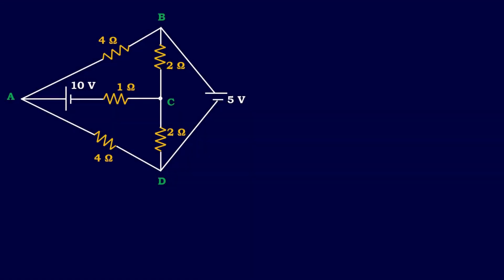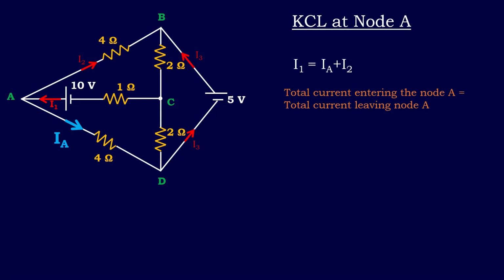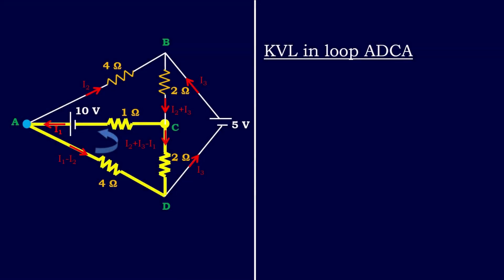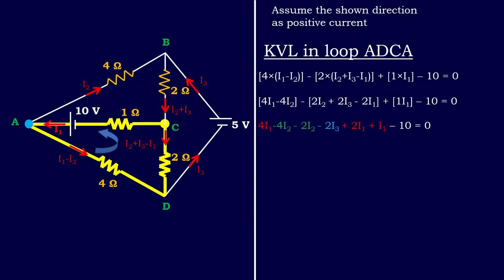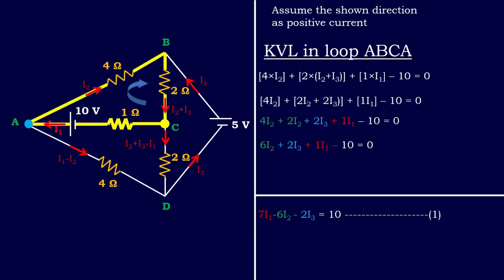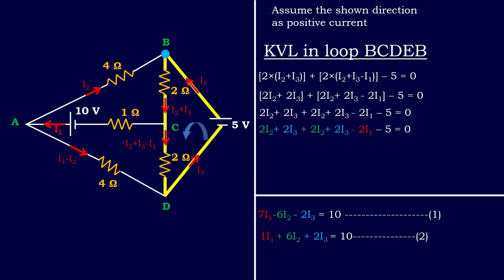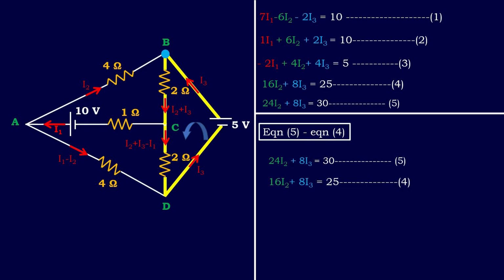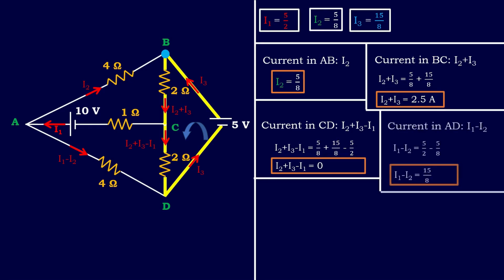Kirchhoff’s Laws Numericals | Current Electricity Class 12 | NCERT Exam Problem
Class 12 Physics Kirchhoff LawKirchhoff’s Law Numericals Class 12Current Electricity Class 12 NCERTKirchhoff Current Law KCLKirchhoff Voltage Law KVLNCERT Physics Class 12 Current ElectricityKirchhoff Law Problems CBSEClass 12 Physics Numericals Kirchhoff Law Example ProblemsNCERT Kirchhoff Law SolutionBoard Exam Physics Class 12

In this video, we solve an important NCERT-level numerical problem based on Kirchhoff’s Laws from the Current Electricity chapter of Class 12 Physics.This is the first video of the problem-solving series for Current Electricity, specially designed for CBSE board exam preparation and competitive exam revision.
Many students find questions involving multiple loops and currents in each limb confusing. In this video, we break down the problem step by step, starting from current assumptions, applying Kirchhoff’s Current Law (KCL) at different nodes, and then using Kirchhoff’s Voltage Law (KVL) in all loops to form simultaneous linear equations.
The problem is solved in a clear, exam-oriented manner, exactly the way it is expected in NCERT solutions and CBSE board answers.

🔍 What you will learn in this video:
How to assume current directions correctly in a complex circuit
How to apply Kirchhoff’s Current Law (KCL) at different junctions
How to apply Kirchhoff’s Voltage Law (KVL) in multiple loops
How to form and solve three simultaneous equations
How to calculate current in each limb of the circuit
How to interpret zero and negative current values
Common mistakes students make in Kirchhoff’s law numericals

🎯 Who should watch this video:
Class 12 Physics students (CBSE / ISC / State Boards)
Students preparing for board exams, school tests, and revision
Anyone who wants a clear understanding of Kirchhoff’s Laws with numericals

📌 Related Video (Important)
If you are not confident with the basic theory of Kirchhoff’s Laws, watch this short concept video first:
👉 Kirchhoff’s Laws for Class 12 | KCL, KVL and cube resistance problem (Concept Video)

This will help you understand the numerical problem much more effectively.

📖 Chapter Covered:
Current Electricity – Class 12 Physics (NCERT)

🚀 Coming Up Next:
In the next video, we will understand and solve NCERT Exercise Problem 3.7 from the Current Electricity chapter using a similar step-by-step approach.